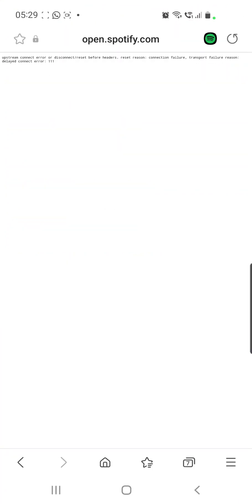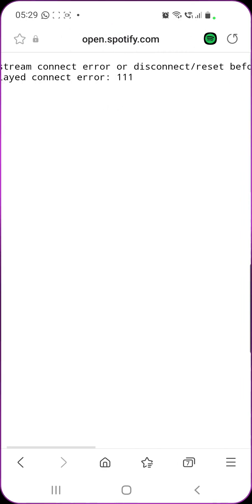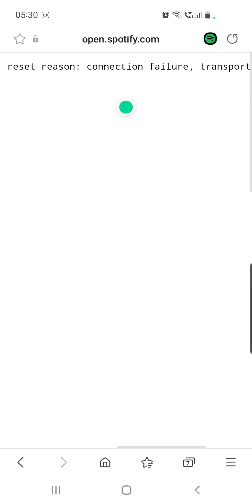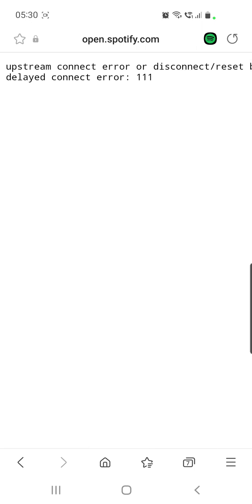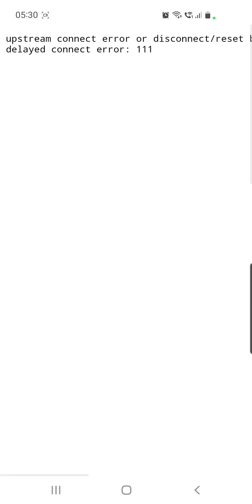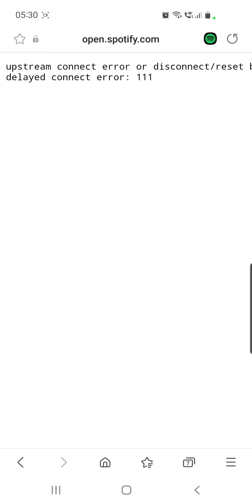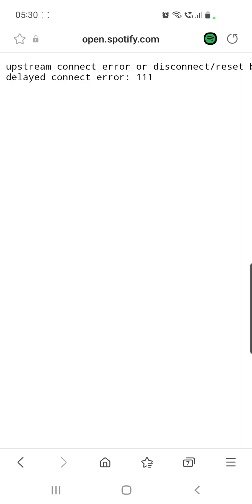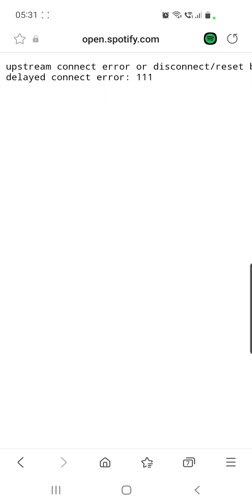Spotify is Down and Browser Not Working | Spotify error message disconnected FIx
Upstream connect error Spotify Error message
How to fix Spotify is Down and Browser Not Working | Spotify error message disconnected FIx

upstream connect error or disconnect/reset before headers. reset reason: connection failure, transport failure reason: delayed connect error: 111